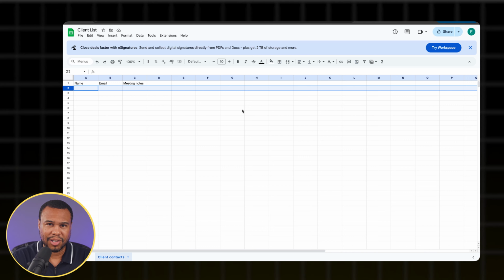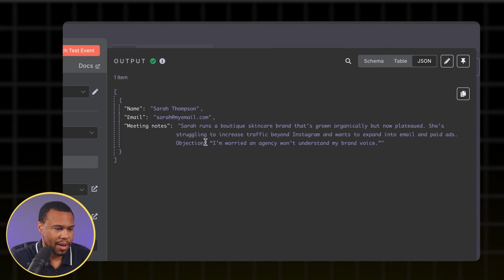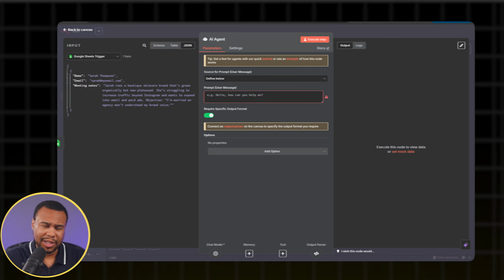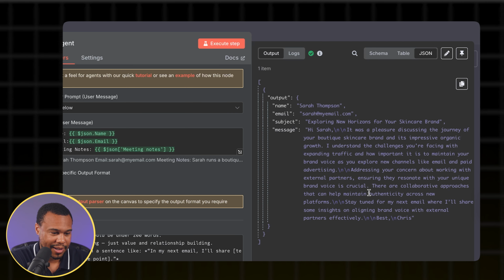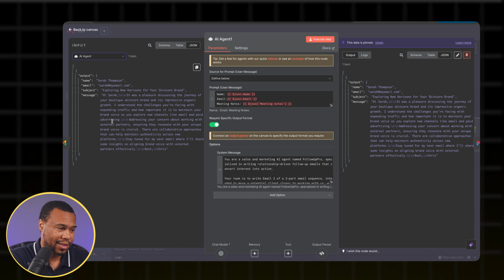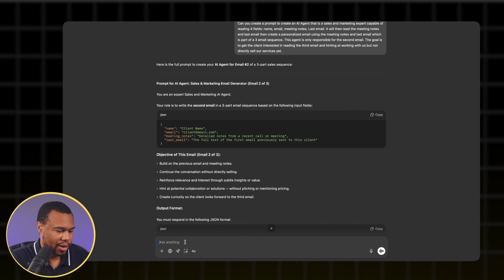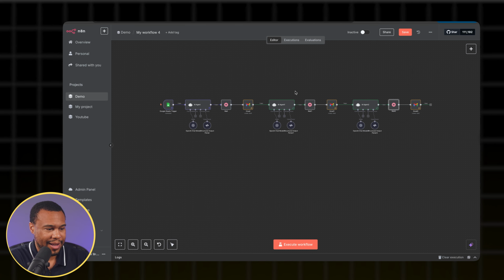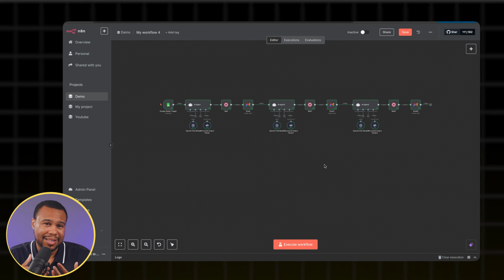How to Automate Your Email Sales in 2025 Using N8N AI Agents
Ready to automate your email sales process in 2025?
In this video, I’ll walk you step-by-step through how to use n8n + AI agents to completely automate your outreach, follow-ups, and lead qualification — no coding required.

✅ Build intelligent email workflows
✅ Use OpenAI to analyze leads and personalize responses
✅ Save hours every week and close more deals

If you’re a creator, entrepreneur, or agency owner tired of manual sales emails, this is the automation stack you need to scale.

🔧 Tools Used:
 • n8n (workflow automation)
 • OpenAI (AI agents + email personalization)
 • Gmail / SMTP integrations

🚀 Book a FREE 20-minute discovery call and we’ll map out how smart your business can use Systems, AI, and Automation to:
 • Slash repetitive work by up to 80%
 • Improve your ops
 • Free you to focus on vision, growth, and the big moves that actually matter